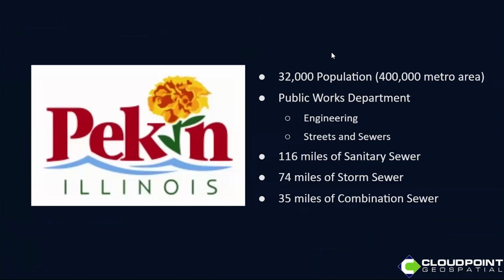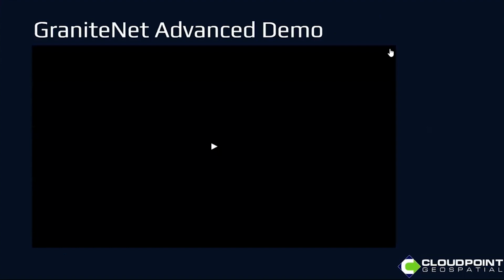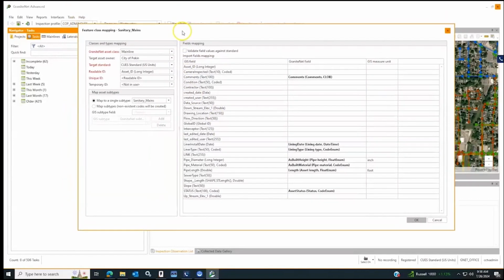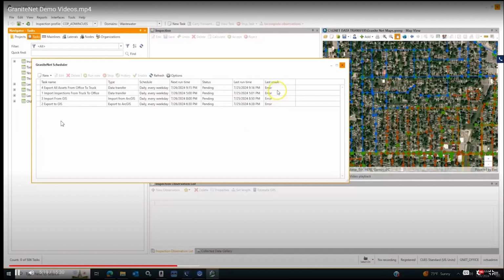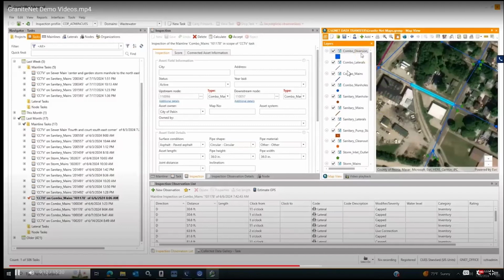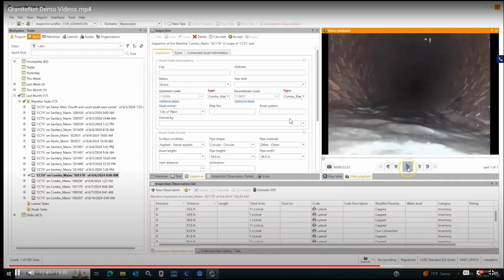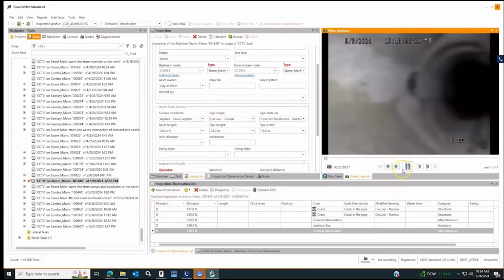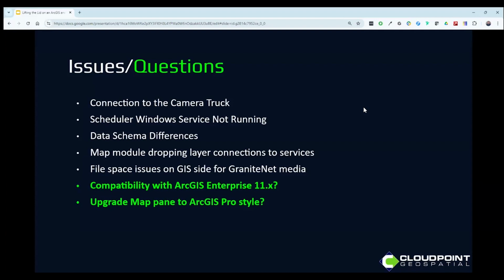Lifting the Lid on an ArcGIS and GraniteNet Integration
CUES GraniteNet is a comprehensive software platform for asset management and inspections in the Water Utility space. In this webinar, learn how our client, the City of Pekin Illinois, has enhanced their wastewater and stormwater inspection workflows by integrating GraniteNet with ArcGIS Enterprise technology.